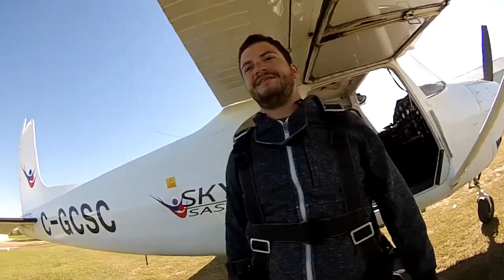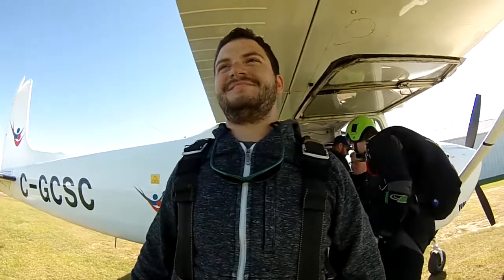Skydive Saskatoon - Rick Simigan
Skydive Saskatoon Tandem Video - Rick Simigan